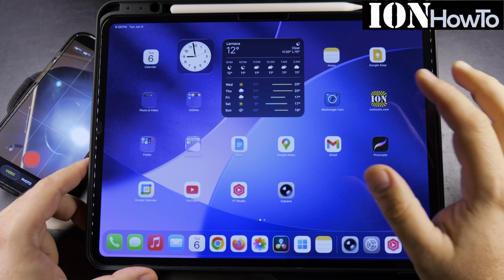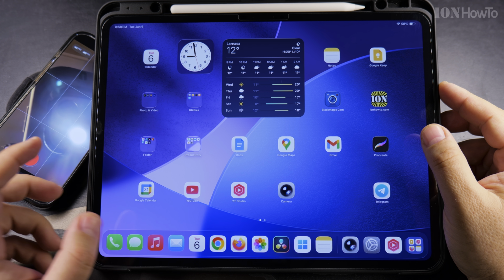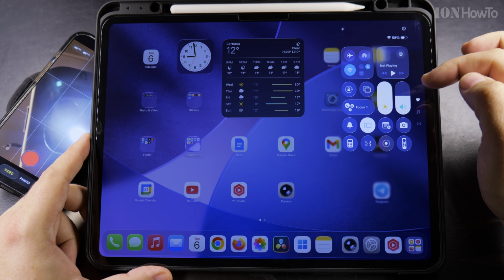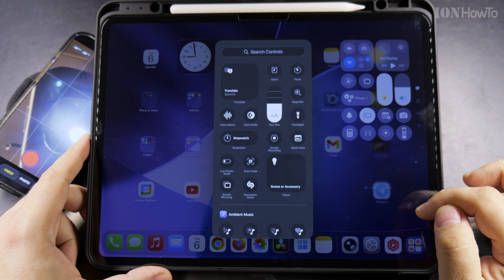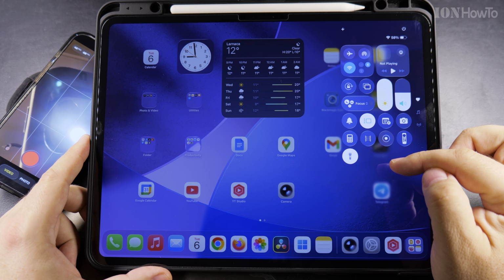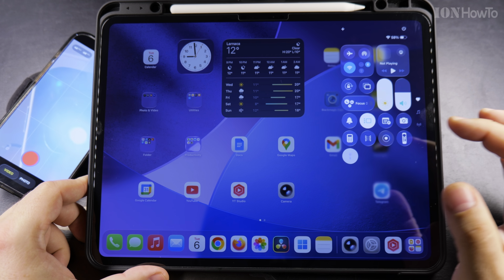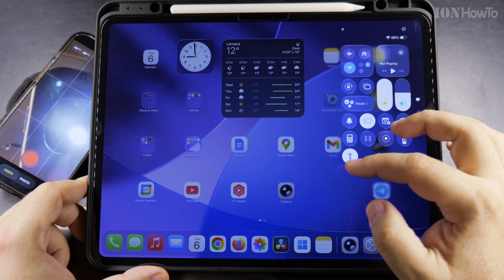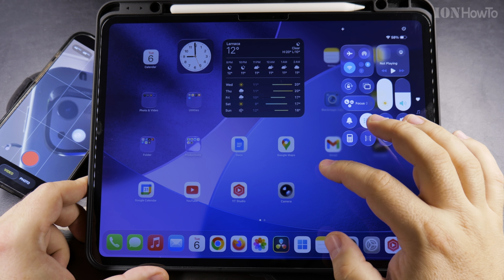iPad Pro M5 How to Turn Off the Flashlight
How to turn off the flashlight on your iPad.
How to use the flashlight button in the control center of your iPad.

How to use the flashlight in the control center of your iPad to turn off the flashlight flash of your iPad.

Showing you on iPadOS 26.2 on iPad Pro M5 13 Inch 2025 model.

I show you how to use the control center on your iPad Pro and how to start and stop the flashlight button on your iPad.

Any questions?